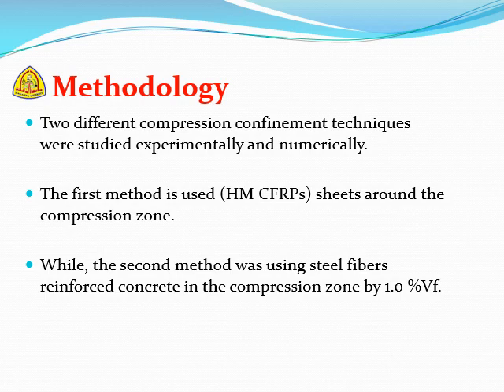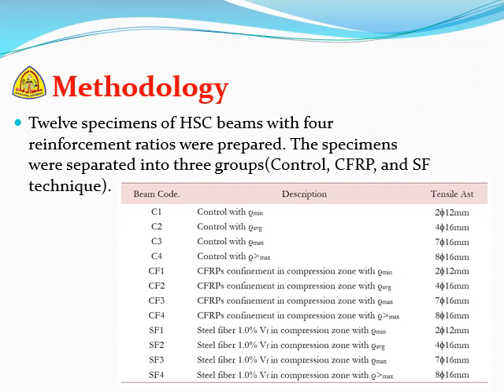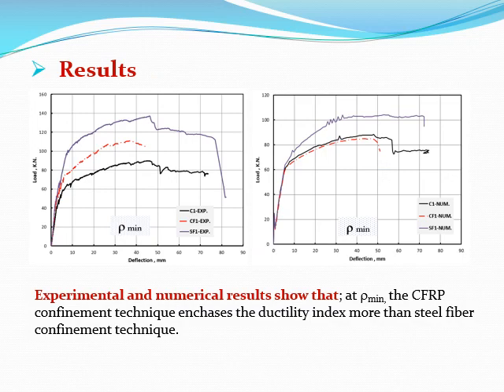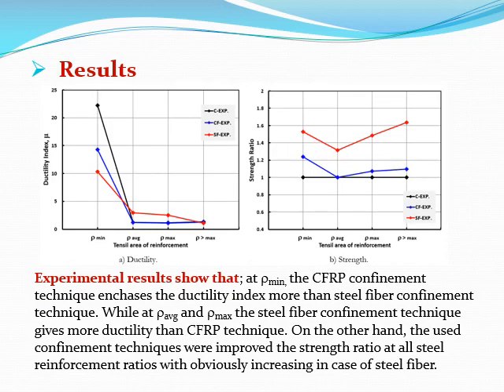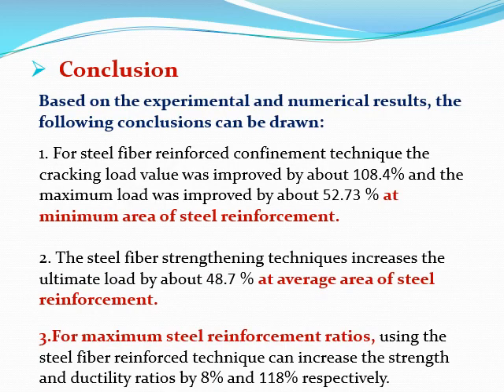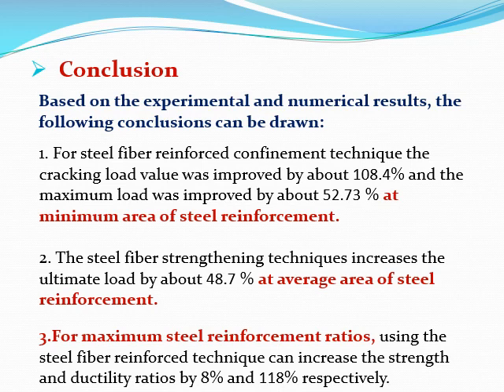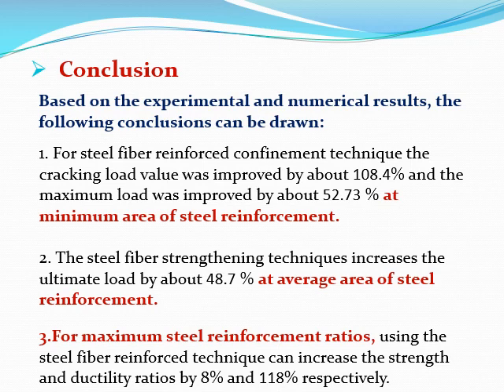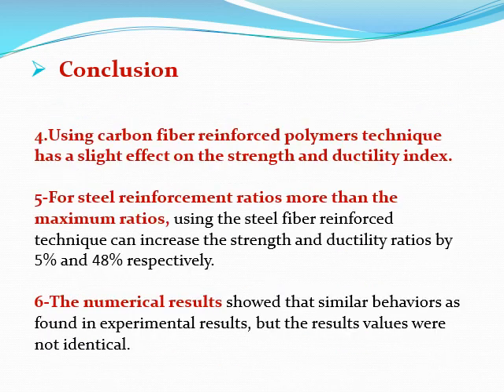Experimental and numerical evaluation of compression confinement techniques for HSC ...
This work presents experimental and numerical research to evaluate the compression confinement techniques of HSC beams reinforced with different ratios of high-strength steel reinforcement. Twelve specimens of high-strength reinforced concrete beams with two different compression confinement techniques were tested experimentally. The first method is used carbon fiber reinforced polymers sheets (CFRPs) around the compression zone, CF, and the steel fibers reinforced concrete is used in the compression zone by 1% of volume fraction, SF, in the second case.  A 3-D finite element analysis was done; using the ANSYS program to simulate and idealize all experimental specimens. The numerical and experimental results of the RC beams were validated and compared in this work. The results showed that there is a good idealization using 3-D finite element models with the experimental specimens. Also, it was found that using the suggested techniques can increase the strength ratio and increase the ductility index depending on the tensile reinforcement ratios. Moreover, the energy absorption and the mode of failure were enhanced.